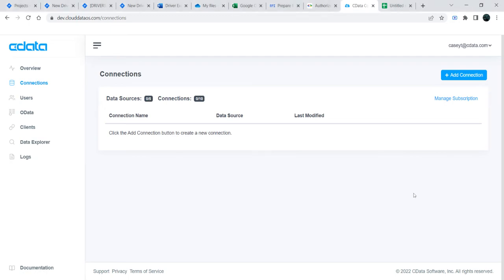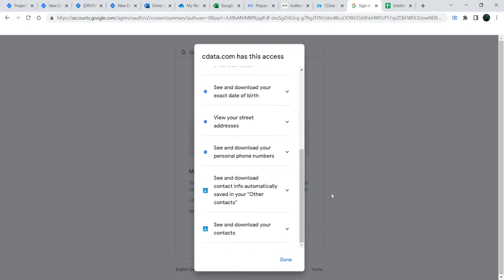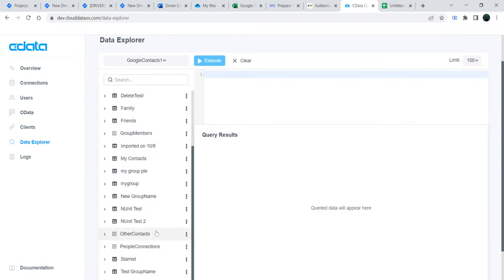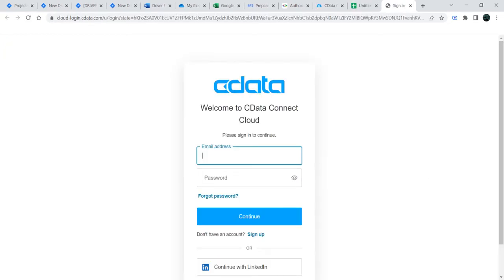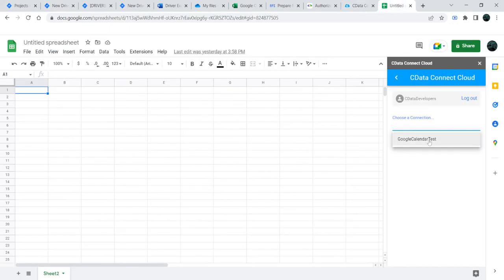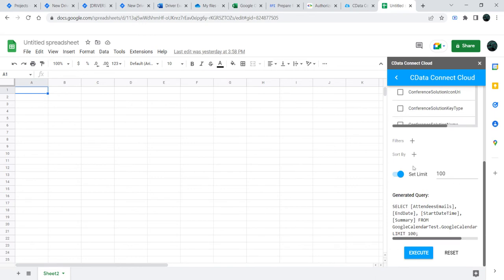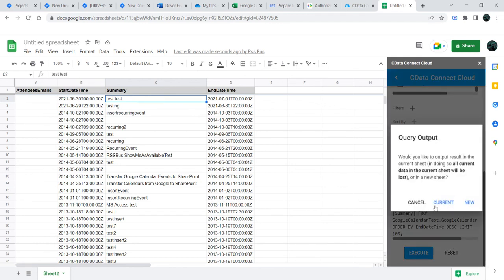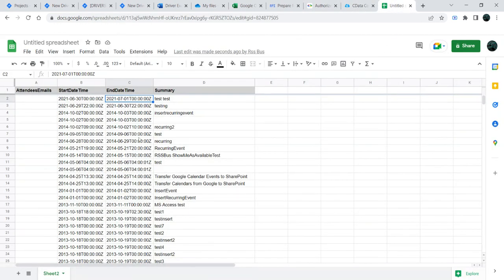Google Contacts Verification 01